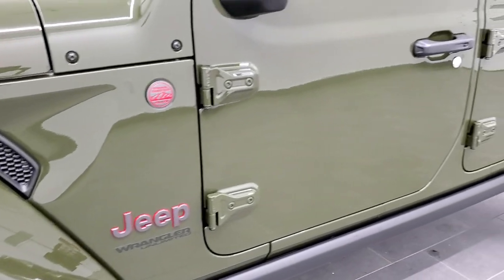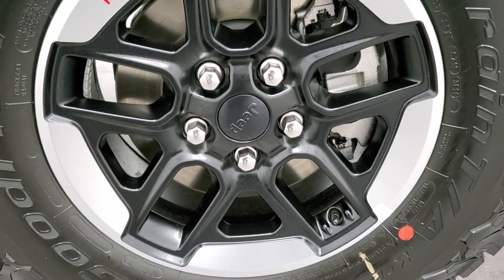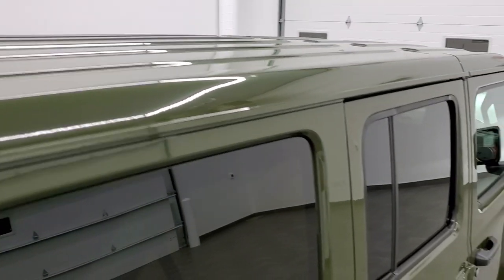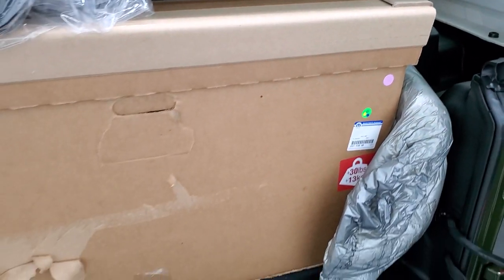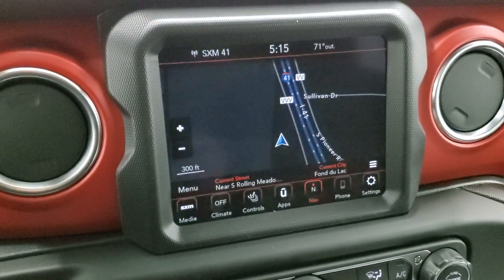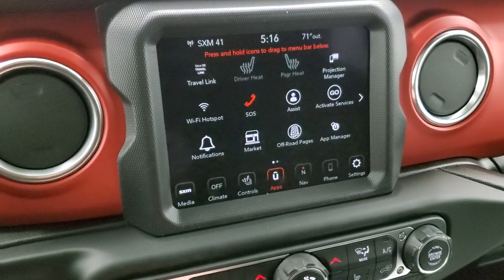2021 SARGE GREEN JEEP WRANGLER RUBICON UNLIMITED COLOR MATCH TOP WALK AROUND REVIEW 21J18 SOLD!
This SARGE GREEN 2021 JEEP WRANGLER RUBICON UNLIMITED WITH COLOR MATCHING TOP AND FENDERS WITH NAV AND DUAL TOP GROUP FOR SALE IN FOND DU LAC OSHKOSH WISCONSIN is the vehicle we did walk around review of today.

Thank you for checking out this video of this SARGE GREEN 2021 JEEP WRANGLER RUBICON UNLIMITED WITH COLOR MATCHING TOP AND FENDERS WITH NAV AND DUAL TOP GROUP FOR SALE IN FOND DU LAC OSHKOSH WISCONSIN

STOCK: 21J18
PRICE: $58,665
MILES: 12
MAKE: JEEP
MODEL: WRANGLER
VIN: 1C4HJXFG6MW543238
LOCATION: FOND DU LAC OSHKOSH WISCONSIN, 54937 TRUCKS ON 41

3.6 Liter V6 DOHC Engine, 285 Horsepower, Full Four Door Crew Cab with Color Matching 3-Piece Modular Hard Top, Soft Top Included, Color Matching Fenders, Unlimited Rubicon Package, 8 Speed Automatic Transmission, Automatic Transmission Center Console Shifter, 4x4 Floor Shifter Four Wheel Drive 4WD, Factory GPS Navigation System, Reverse Backup Camera Rearview Camera, Start / Stop Technology Start/Stop, Driver Seat Height Adjuster, Dual Heated Seats, Black Ebony Leather Seats, Bucket Seats, 2nd Row Bench Seating, Heated Power Mirrors, Electronic Stability Control Traction Control ESC, Axle Lock, Downhill Assist Control DAC, Sway Bar Link Disconnect, BF Goodrich All Terrain KO T/A LT285/70 R17 Tires, Painted and Polished Aluminum Rims Premium Wheels, Four Wheel Disc Brakes, LED Fog Lights, LED Headlights, LED Running Lights, LED Tail Lamps, Cowl Induction Sport Hood, Rock Rails, AM / FM Radio Tuner, Sirius/XM Satellite Radio Capabilities Sirius / XM, Uconnect (R) 8.4 AM/FM System 8.4 Inch Touchscreen with AM/FM, 7-Inch Multi-View Display, Alpine Premium Audio Sound System, SOS / Assist System, U Connect Hands Free Bluetooth Hands-Free Phone System Blue Tooth, Android Auto Compatible, Apple Car Play Compatible, Auxiliary MP3 Jack Portable Audio Connection, Factory Subwoofer, USB C Jack, USB Jack Portable Audio Connection, Enter-N-Go System Keyless Entry System, Keyless Entry with Factory Remote Start, Push Button Start, Rear Window Defroster, Swing Open Rear Door with Manual Raise Glass, Adjustable Height Seatbelts, Driver and Passenger Front Air Bags, L.A.T.C.H. Child Safety System, Side Curtain Air Bags SRS Safety Restraint System, Heated Steering Wheel Multi-Function Steering Wheel Controls, Homelink System with Three Programmable Buttons for Garage Doors, Lighting Systems & Security Systems, Compass, Outside Temperature Display and Mileage Display, Fold Down Rear Seats, Factory Floormats, Air Conditioning AC, Cruise Control, Power Locks, Power Windows, Automatic Headlights Autolamp, Tilt/Telescope Steering Wheel, 115V / 150W Auxiliary Power Outlet, 3 Year / 36,000 Mile Remaining Factory Bumper to Bumper Warranty, Whichever comes first, 5 Year / 60,000 Mile Remaining Powertrain Factory Warranty, Whichever comes first, Sarge Green,Call Now! 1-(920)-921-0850 . Summit Automotive Chrysler Dodge Jeep Ram in Fond du Lac, Wisconsin also Proudly Serving Oshkosh, Madison, Milwaukee, Sheboygan, Appleton, and Waupun is a family owned and operated dealership since 1959. We take great pride in our new and used car and truck center with vehicles to fit everyone's budget. We have ON THE SPOT FINANCING. BAD CREDIT OR GOOD CREDIT, we work with over 20 lenders to get you APPROVED AT THE MOST COMPETITIVE RATES. We provide AIRPORT TRANSPORTATION and NATIONWIDE DELIVERY OPTIONS. We are conveniently located on HWY 41 at EXIT 98, Hwy 151 at Military Rd. Exit . Just Look For The TRUCKS ON 41. Advertised price does not include, tax, title, registration and service fee.

STOCK: 21J18
PRICE: $58,665
MILES: 12
MAKE: JEEP
MODEL: WRANGLER
VIN: 1C4HJXFG6MW543238